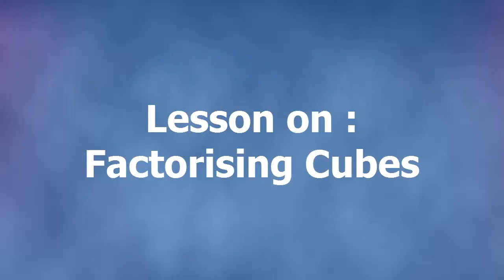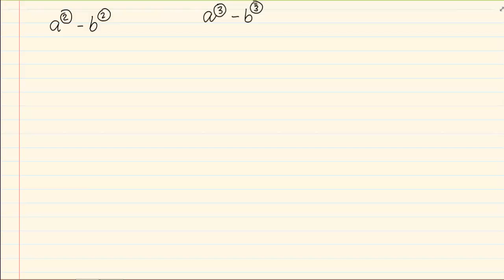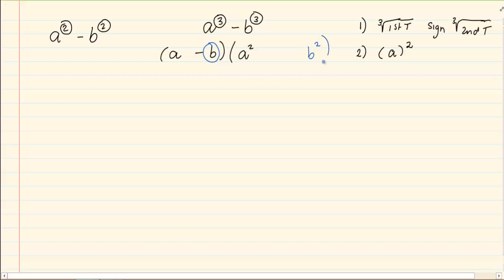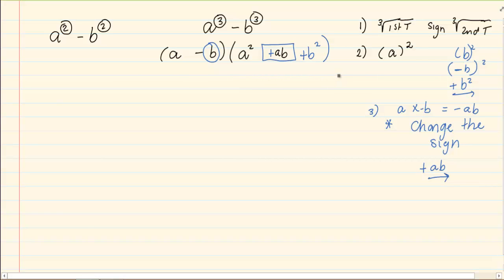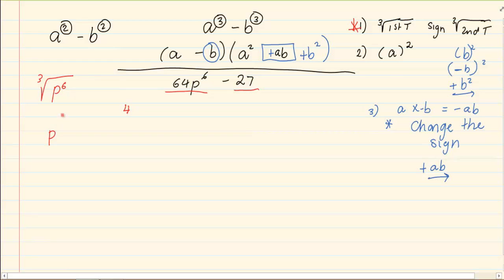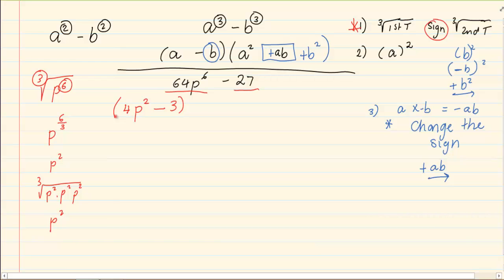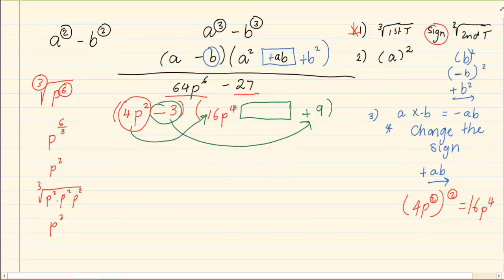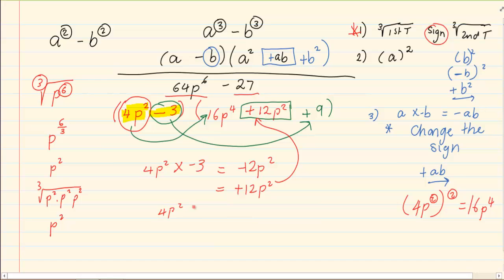Grade 10 : Algebraic Expressions : Factorizing Cubes